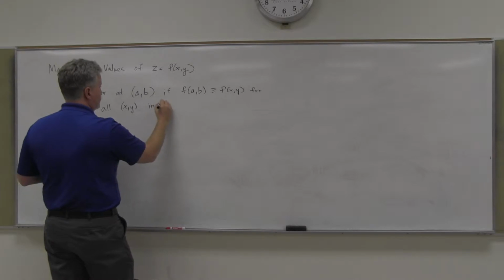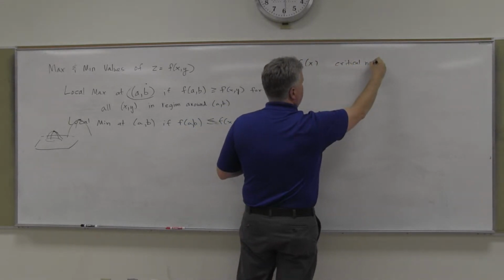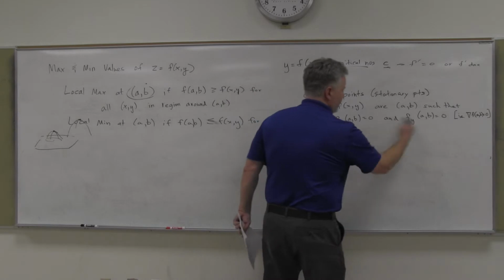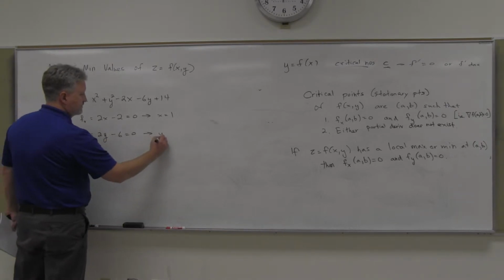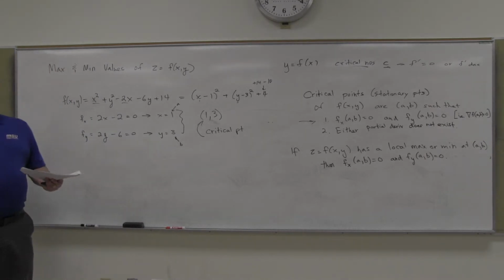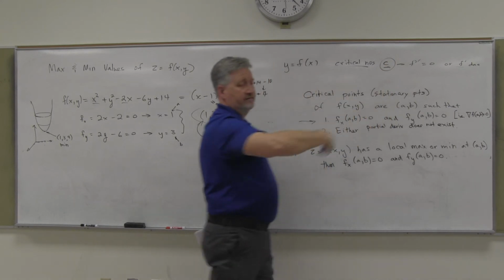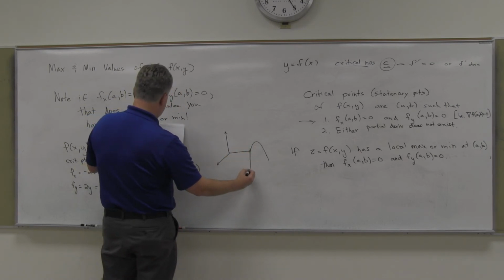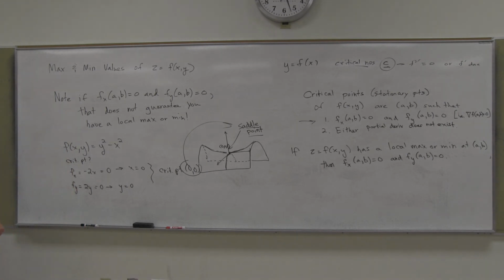MTH 292 14.7a Introduction to Max/Min Values of z=f(x,y); Saddle Points